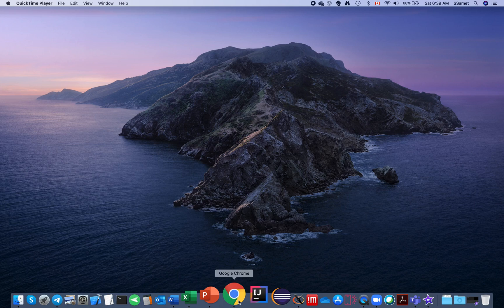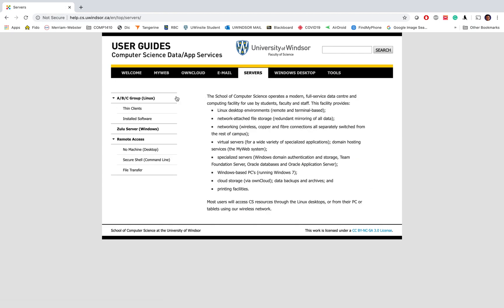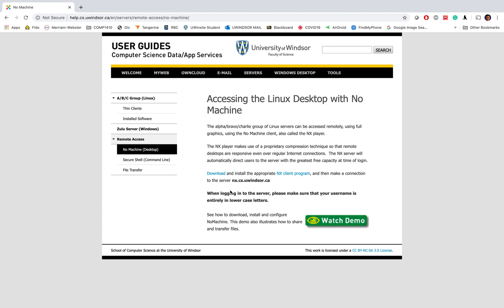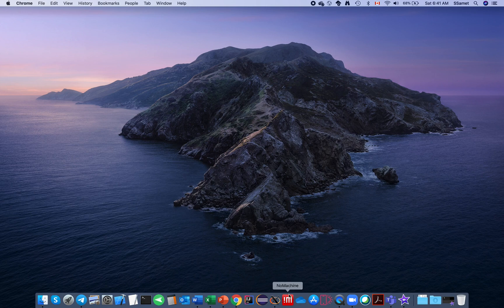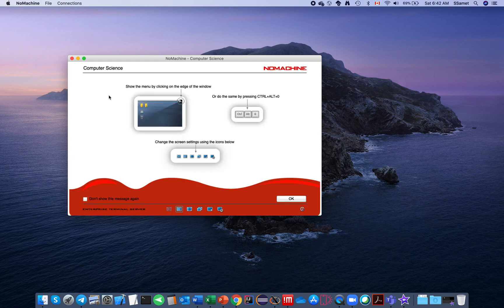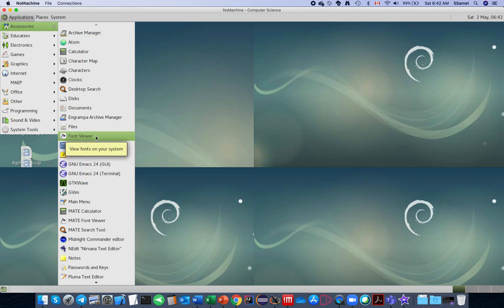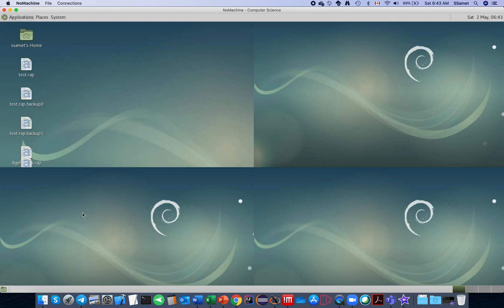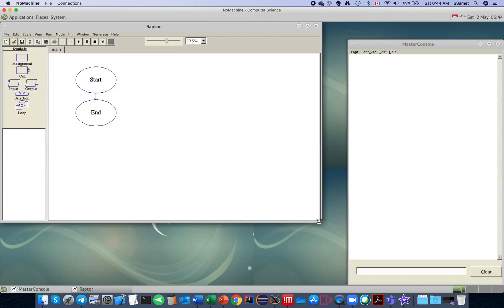NoMachine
This is a short video to show you how to get NoMachine on your laptop to connect to the School UNIX server.